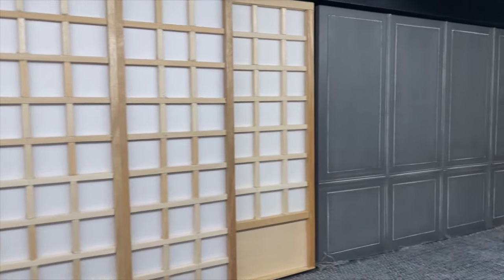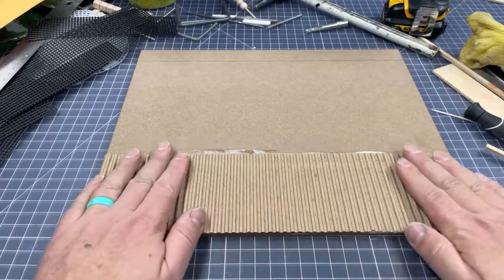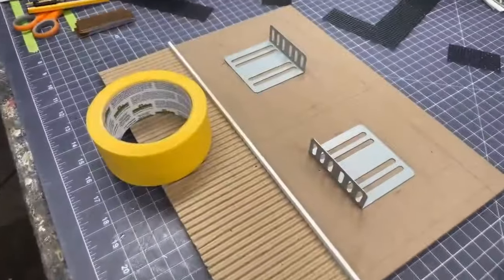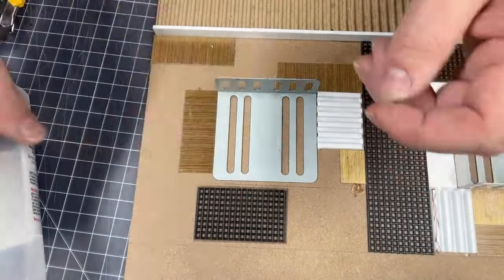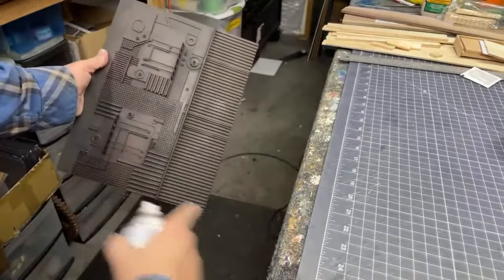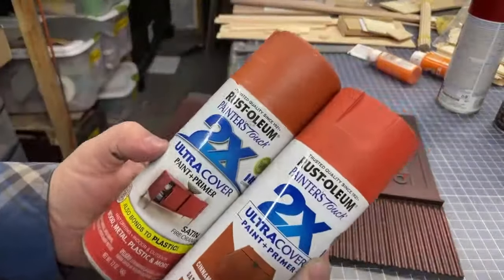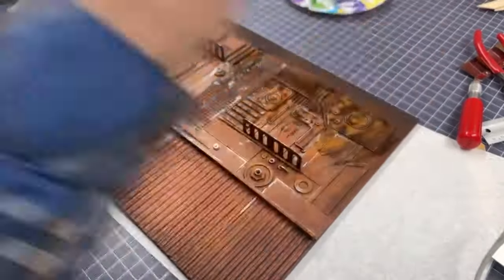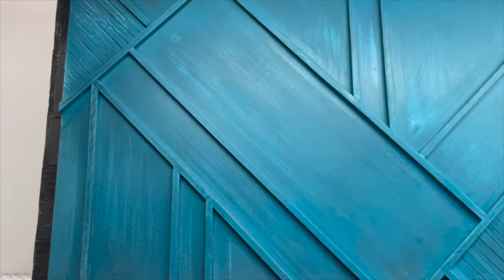Crafting Sci-Fi Atmosphere | DIY Rusty Miniature Wall from Found Objects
This Video is all about being creative with whatever you have on hand. I demonstrate how YOU can easily make a detailed SCI-FI FANTASY themed Diorama walls, Miniatures, Film Set Decor or even apply this to a hand held prop or HOME DECOR?! Why not?!

I Love just creating awesome Vibes and using my hands to create other worldly looks. You can do it too with some Cheap Paints, cardboard, glue and a few bits of whatever you have Lying Around. Likely you have a majority of what I use in this video already so feasibly most of us can get this done with minimal financial expense, just some time.

This video is comprised of trimmed down footage from Episodes of my LIVE Series called "Art In Real Time" where I Literally demonstrate Art in Real Time. I have added concise commentary and explanations for your benefit.
Many channels quick cut videos(which I do enjoy myself) But I am fully aware that there is a large audience of people who would appreciate seeing the "WHOLE" process from time to time, if that is what you're looking fro please checkout my Live streams playlist, many Videos are up there but there are dozens more in the members only section if you dare to dive deeper and spend more time with my ugly mug and dry humor...

MDF/CHIPBOARD SHEETS
5MIN EPOXY
CORRUGATED CARDBOARD SHEET
TITEBOND 3 WOOD GLUE
NEEDLE POINT GRID
YELLOW FROG TAPE
SPRAY GORILLA GLUE
HFT SUPER GLUE

YOUR ROCK! Thanks for reading!